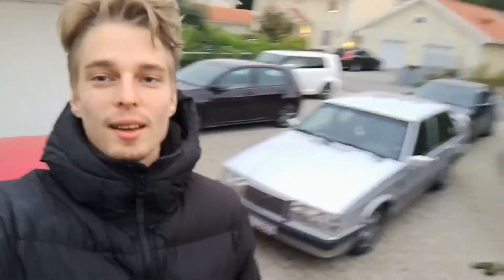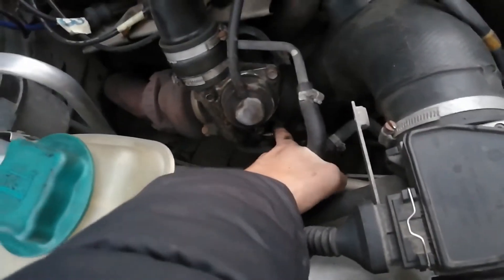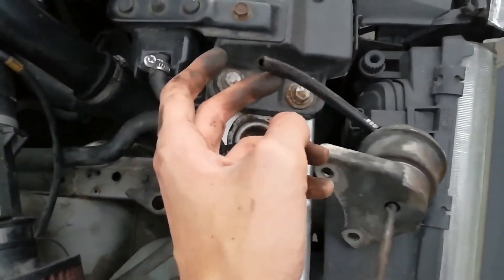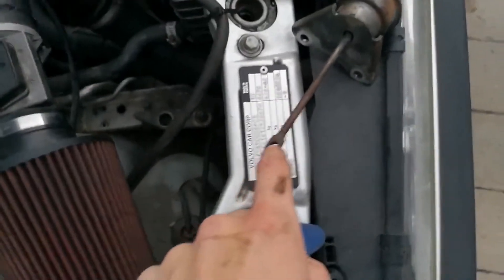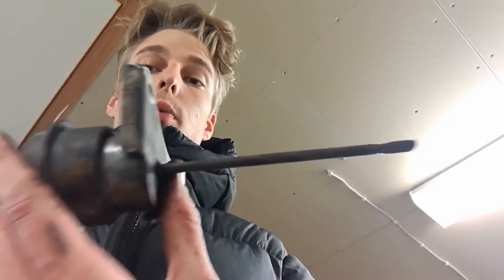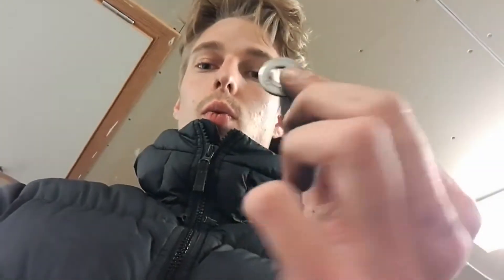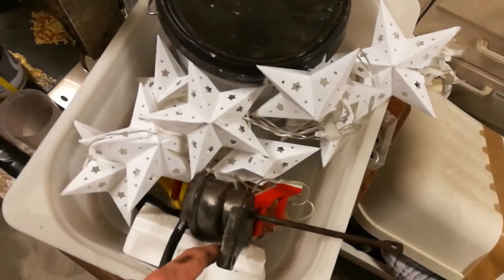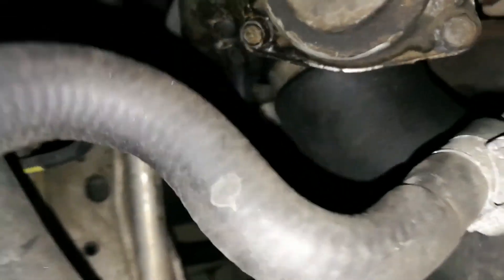How to get MORE Horsepower for FREE!! Wastegate modifcation & Explination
So if you would lika to get more horsepower out of your turbo car for free this is one of the most cost effectivemods you can do.

I Would recomend to runshers that are a MAXIMUM of 2mm. 2,5 closed my valve a bit too much so I had to go back and swap out the washers for thinner ones. If youre feeling risky go ahead but I like to run on the safe side.